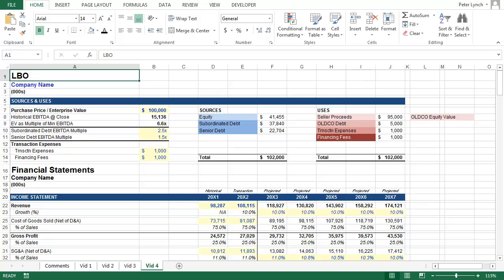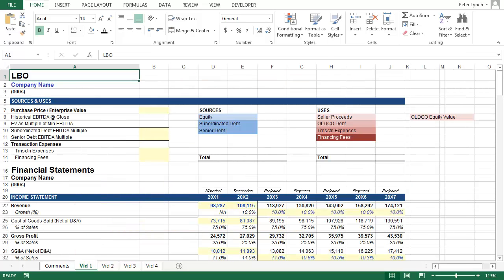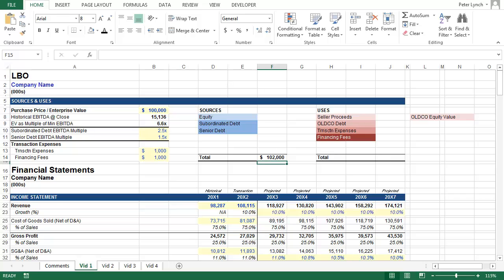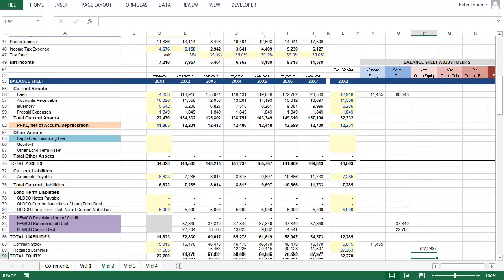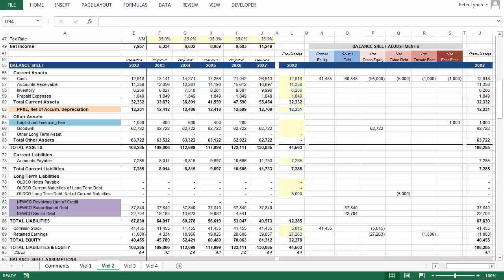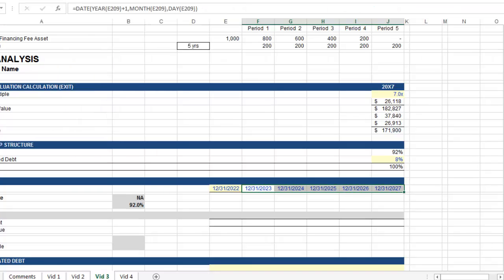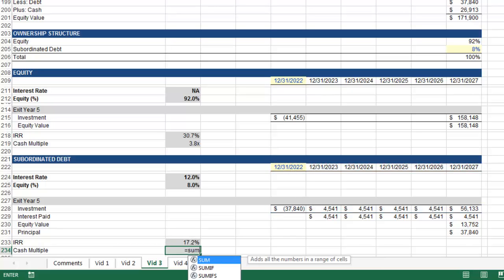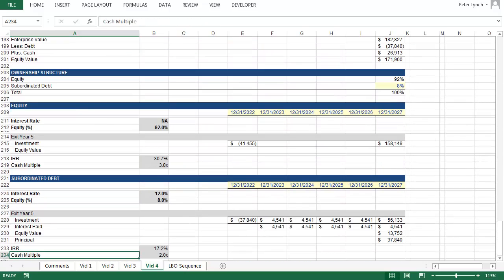Simple LBO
From ASimpleModel.com: This introductory video walks through a very basic LBO. I am hoping the simple approach will make more advanced models easy to understand. To download the template (.xls file) mentioned in the video please